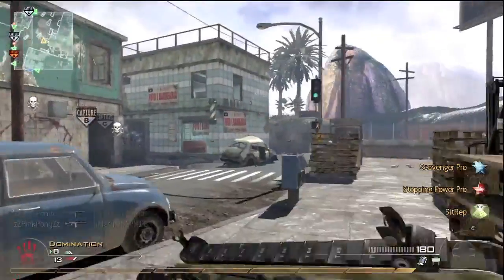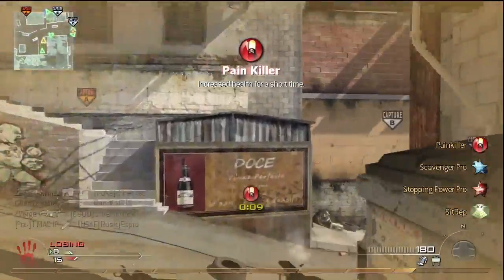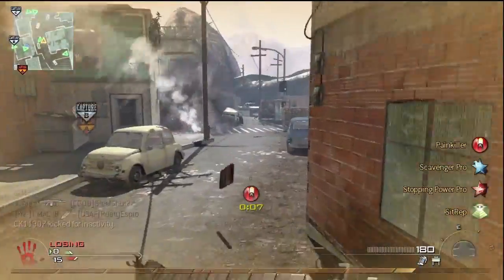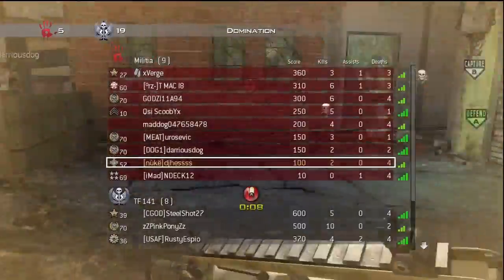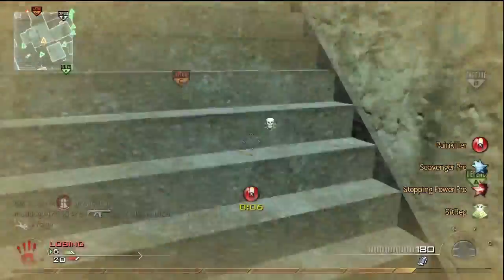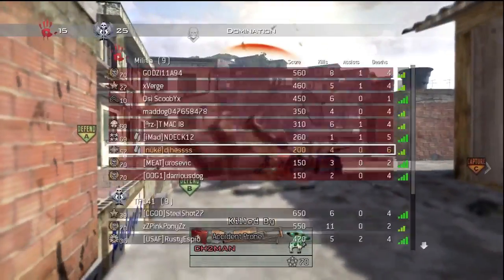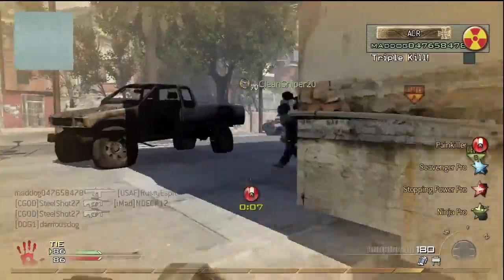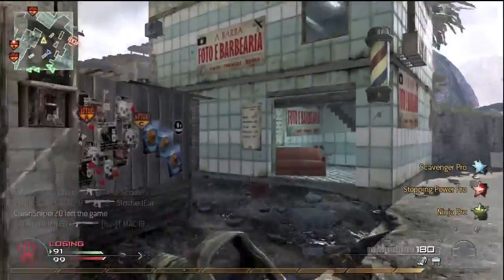30 NUKE 30 DAYS (DAY 23) - A COUNTDOWN TO MW3 - MW3 PERK ANALYSIS